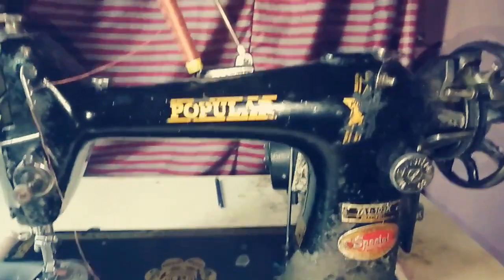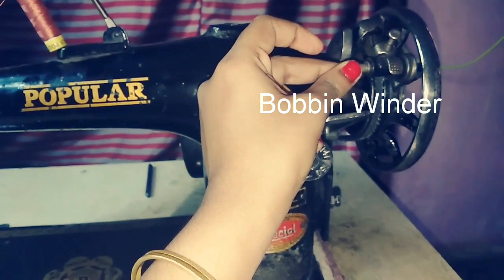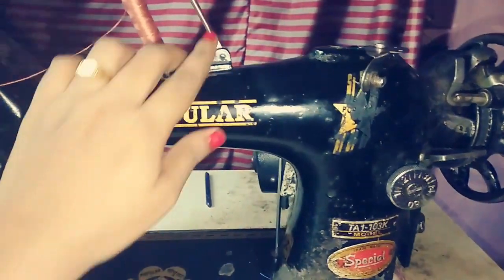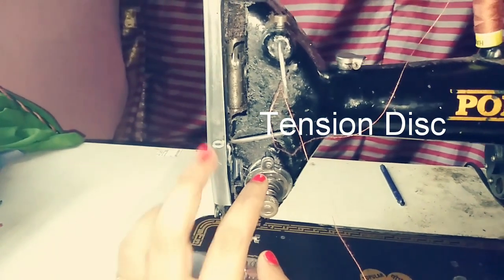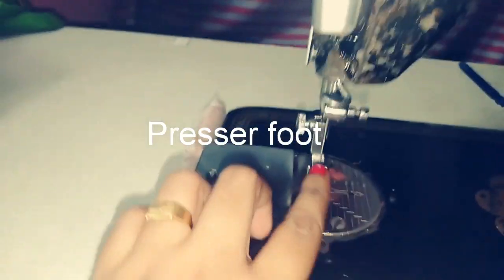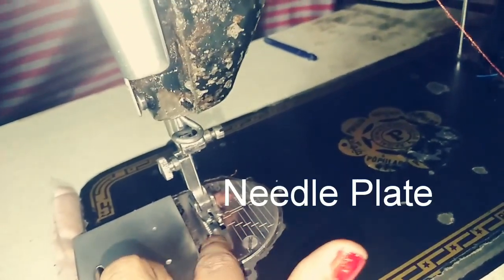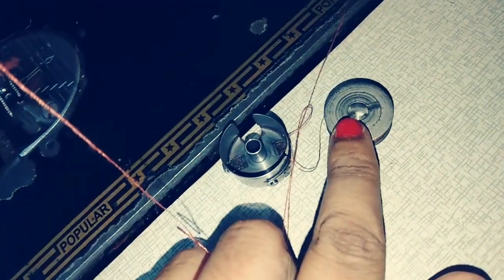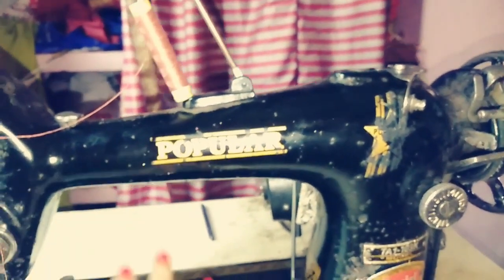Parts Of Sewing Machine Malayalam ll തയ്യൽ മെഷീനിന്റെ വിവിധ ഭാഗങ്ങൾ ll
Sewing machine plays an important role in garments manufacturing industry. There are lot of sewing machines used in ready-made garments sector . They are used for home as well as industrial purposes.This
Video has shown all the parts of a sewing machine and function of those.

My videos